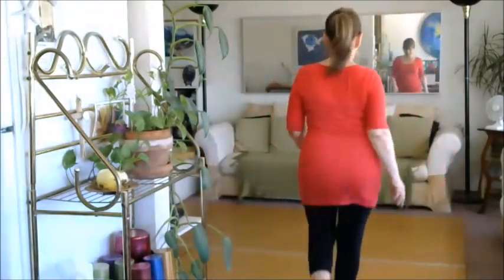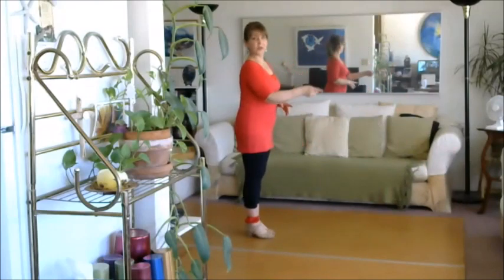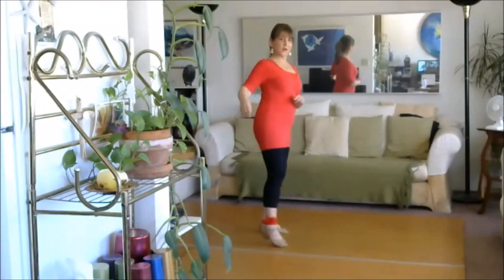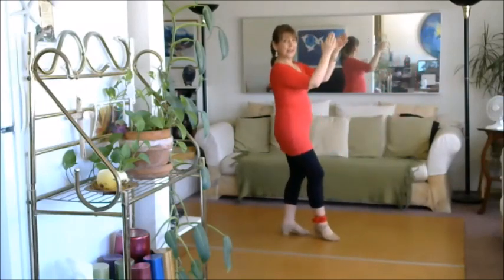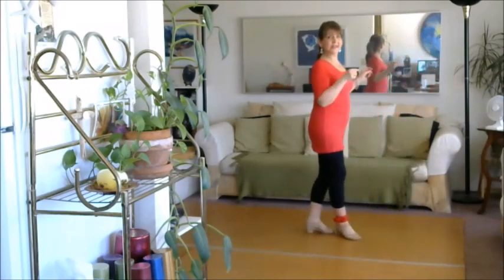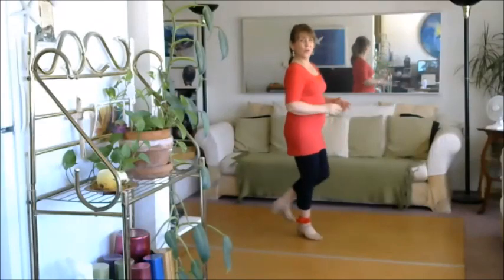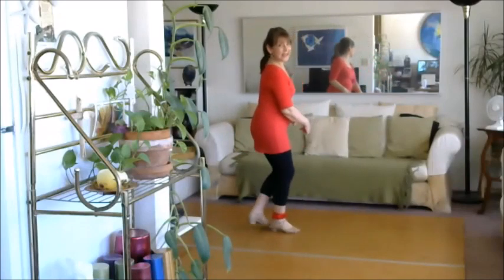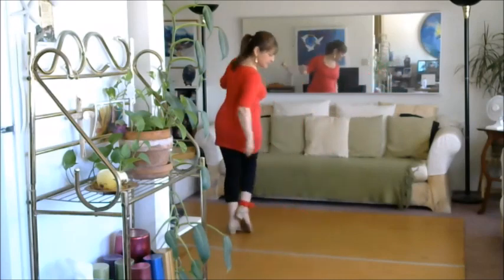THE QUINO QUARANTINO - WCS Line Dance with Debbie D'Aquino step by step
The Quino Quarantino (west coast swing) Line Dance - cleverly designed to fit any WCS music. Instructor, Debbie D'Aquino.